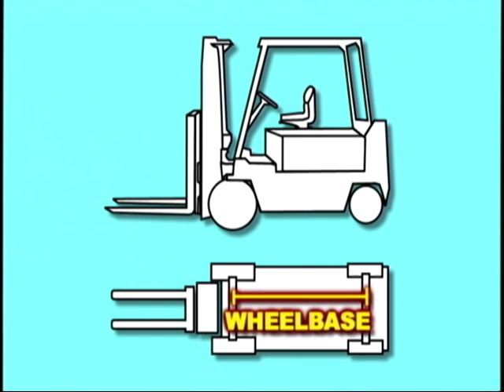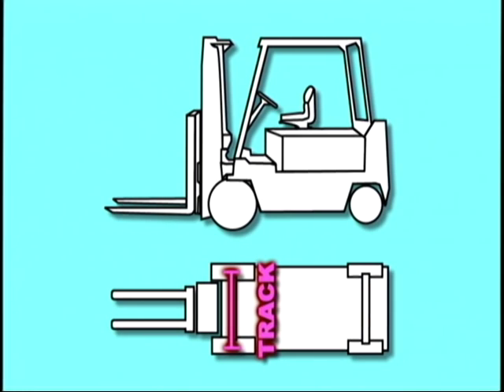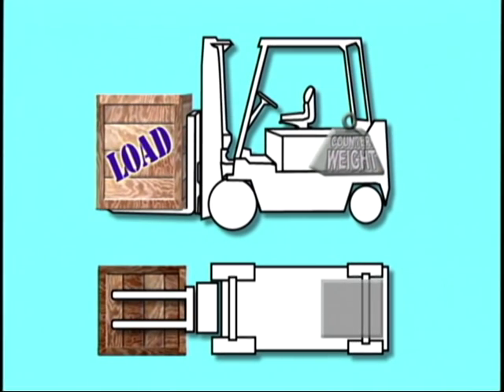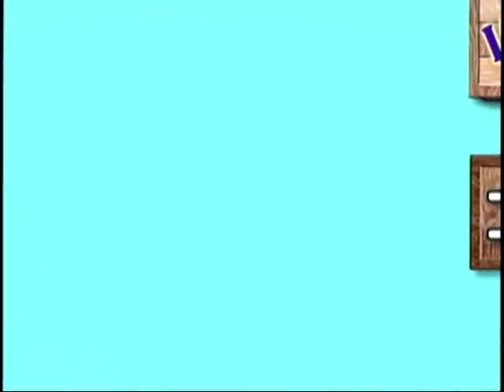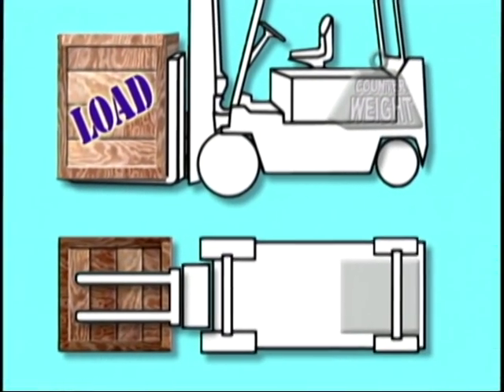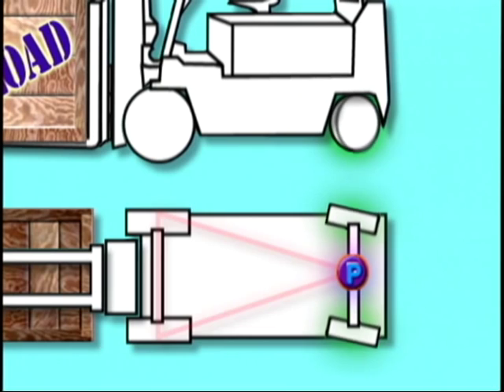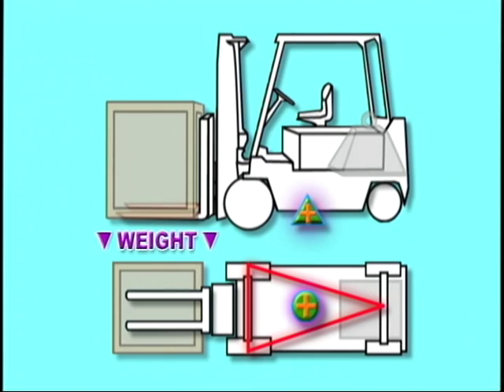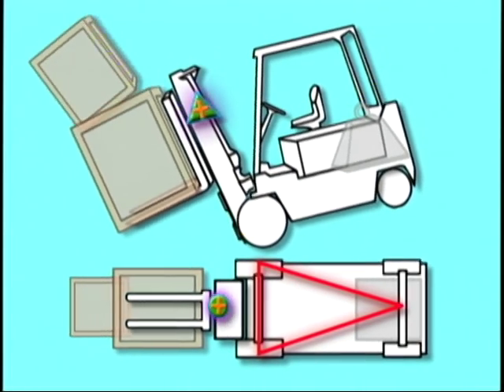Forklift Basic Principles Animation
This animation shows how to drive forklifts safely by explaining how they work.